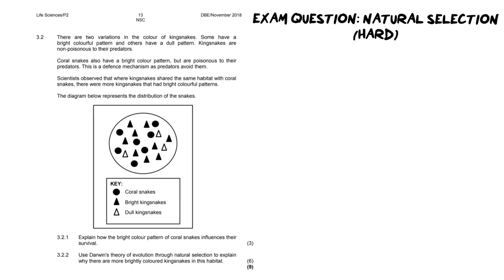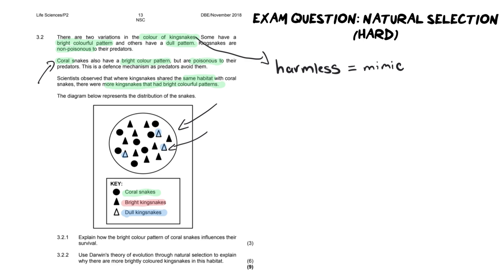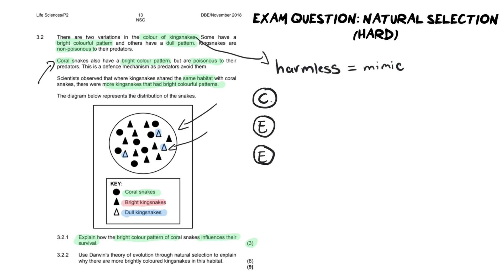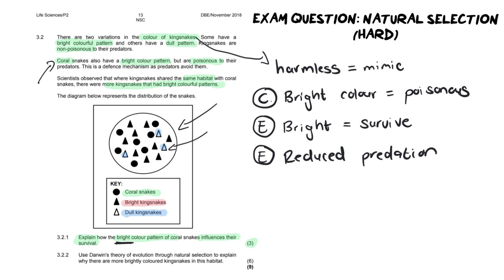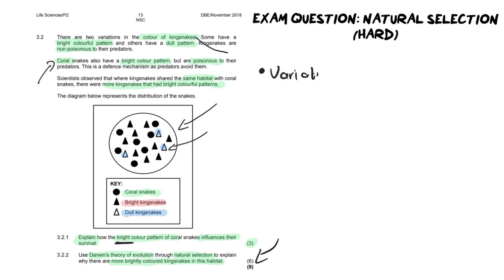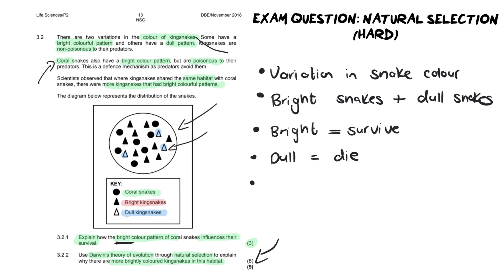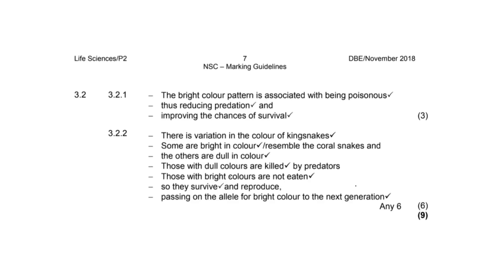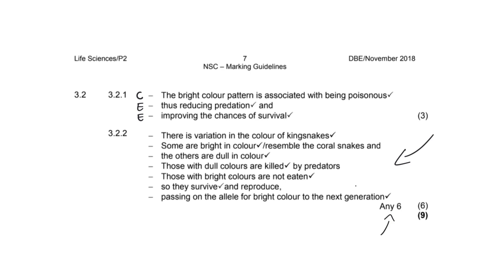Evolution EXAM question: Natural Selection Q4 (HARD)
In this video we will cover all the ins and outs to answer a very challenging application style question on evolution. This application question take the natural selection theory and applies it to snakes mimicking colours of a poisonous species.